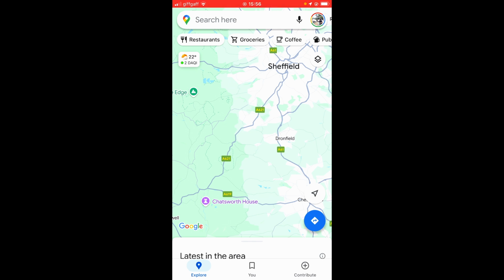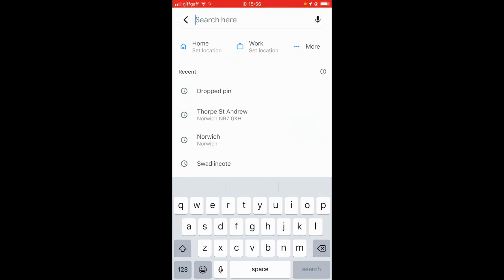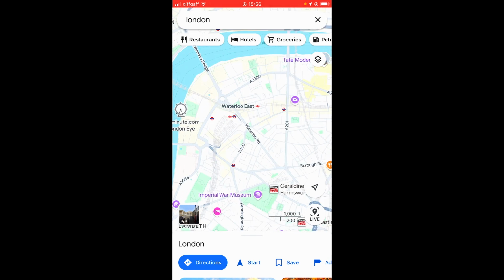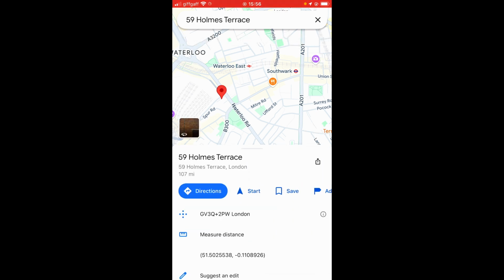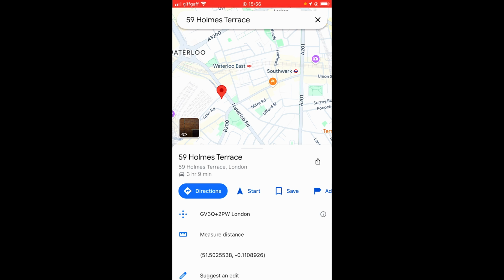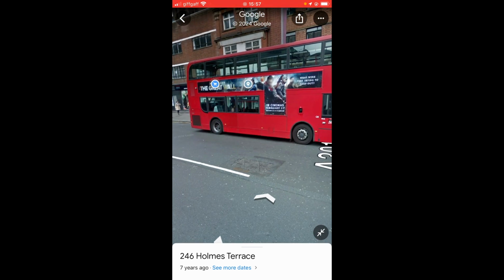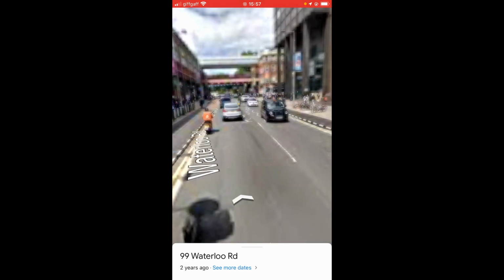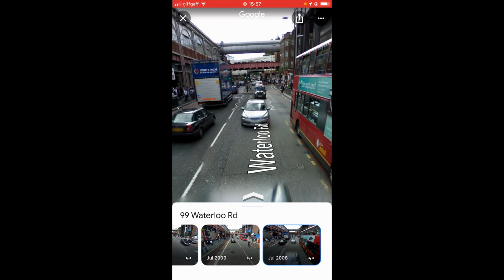How To Use Google Maps Street View on iPhone (Step By Step)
In this video, I show you how to use Google Maps street view on iPhone. Did this video help? Thanks!